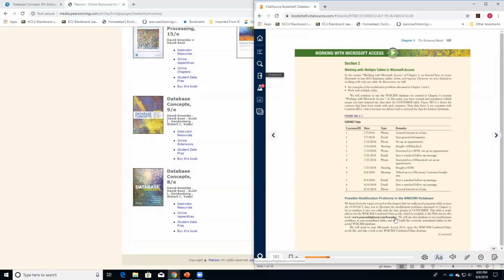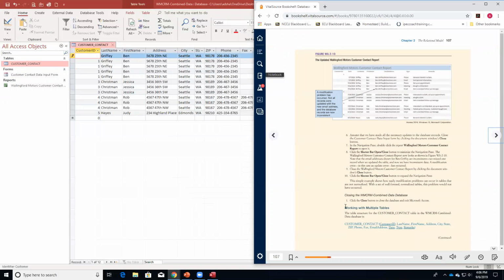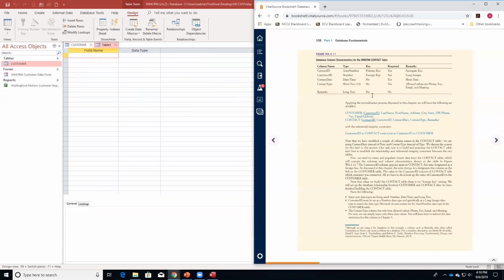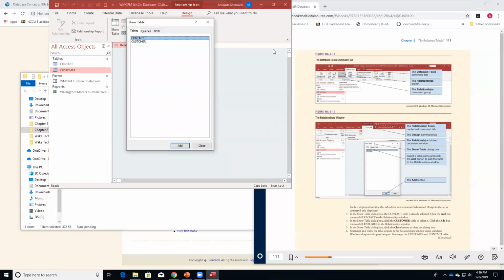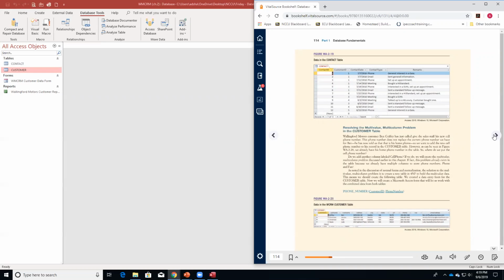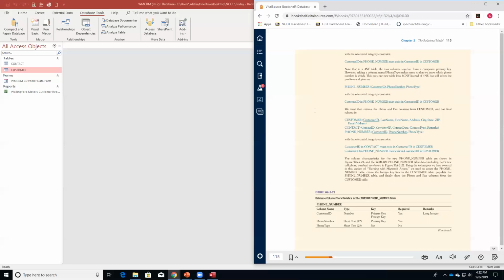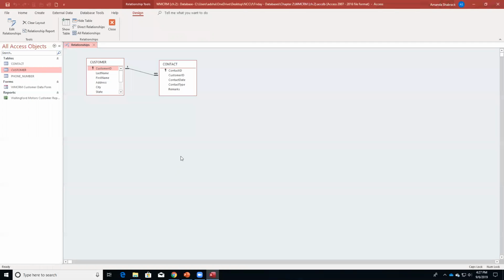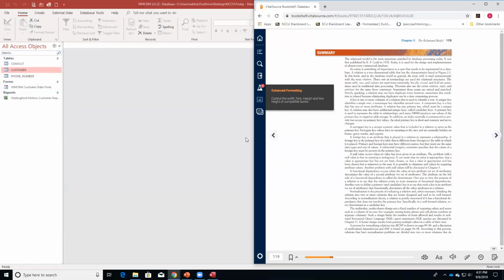Database Concepts Chapter 2 Access Workbench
WMCRM DB Tutorial